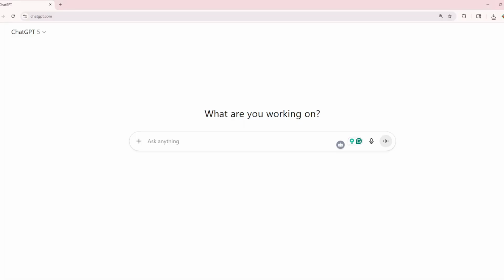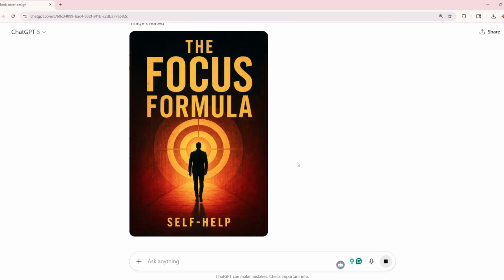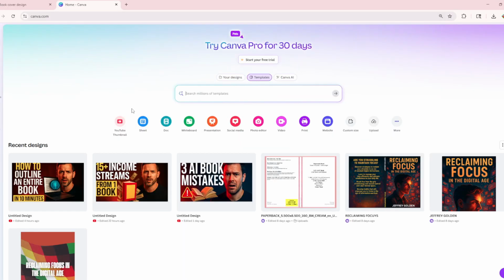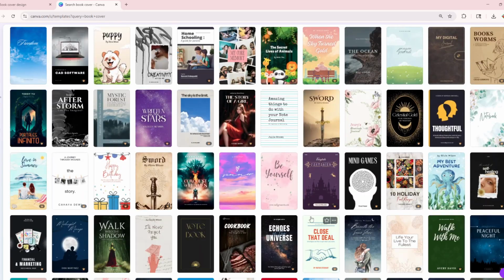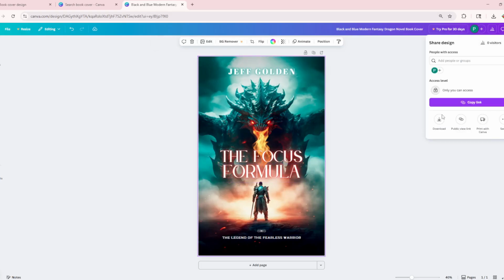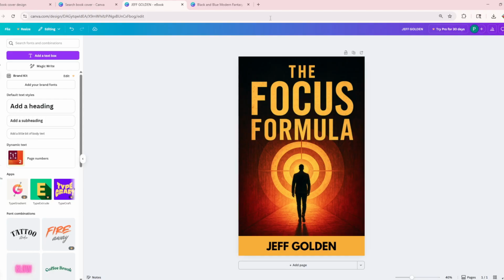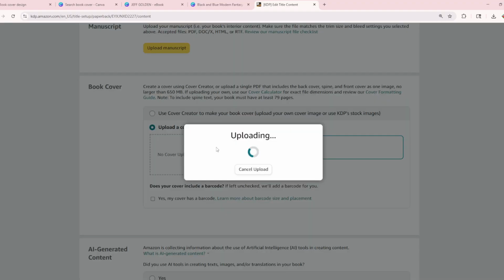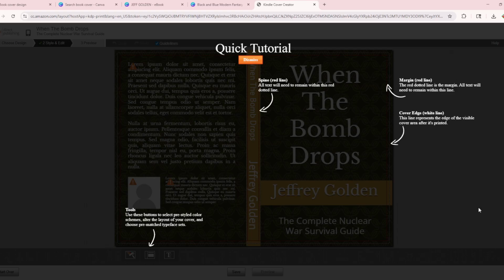The Best Free Tools for Designing a Professional Book Cover Today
Make Professional Book Covers in Under 1 Hour: The24HourPublisher.com

Your book cover is the first thing readers see — and the #1 factor in whether they click on your book or keep scrolling. In this video, I’ll show you the best free tools for designing a professional book cover that looks cinematic, eye-catching, and completely unique.

We’ll start with ChatGPT, where I’ll show you how to instantly generate bold, Netflix-style book cover designs using AI. Then, I’ll take those designs into Canva, one of the most powerful free editing tools for customizing your book cover with fonts, graphics, and color palettes. Finally, I’ll walk you through Amazon’s own KDP Cover Creator, a built-in tool that guarantees your cover dimensions and spine layout are correct for Kindle, paperback, and hardcover editions.

Whether you’re a first-time self publisher or an experienced Amazon KDP author, this tutorial will show you how to create stunning covers that actually sell — without paying a designer.

👉 If you want to go deeper and learn my full system — from creating your manuscript with AI, to formatting, cover design, uploading, and scaling into multiple income streams — check out my complete course